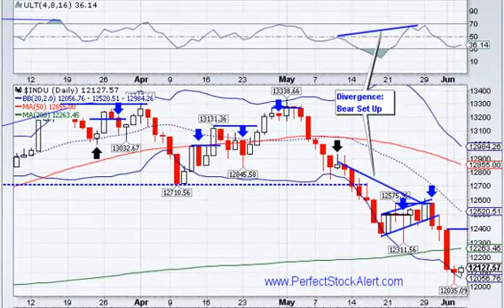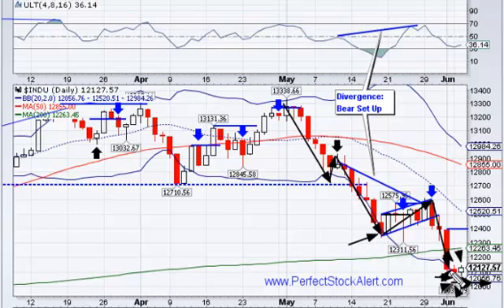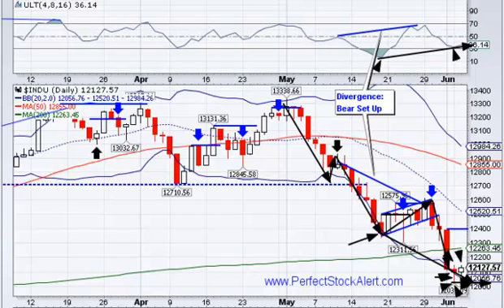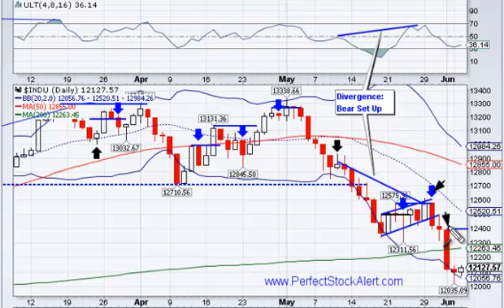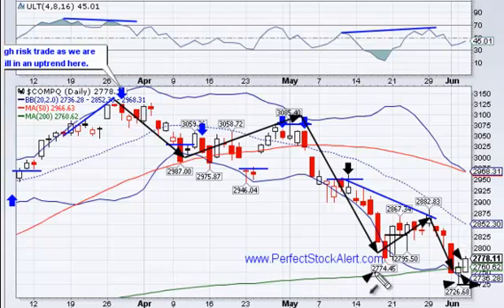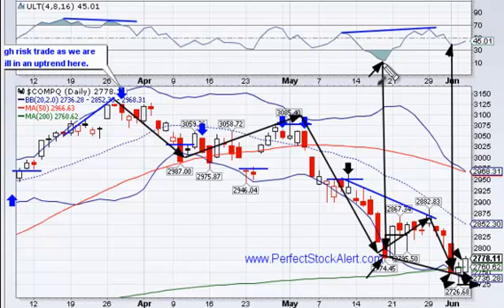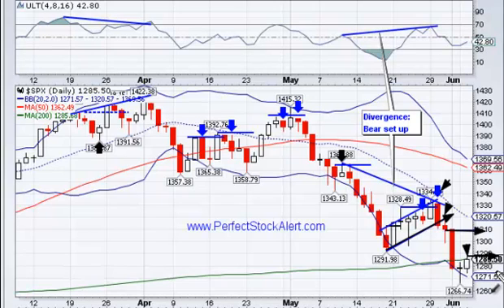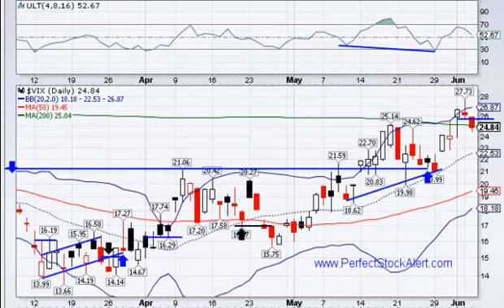Bullish Divergence in U.S. Markets 06-05-2012